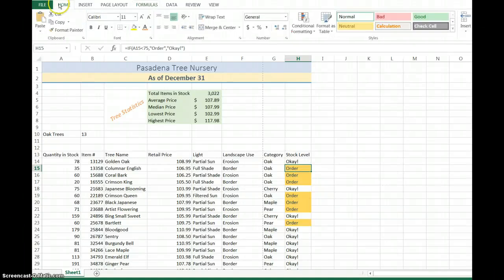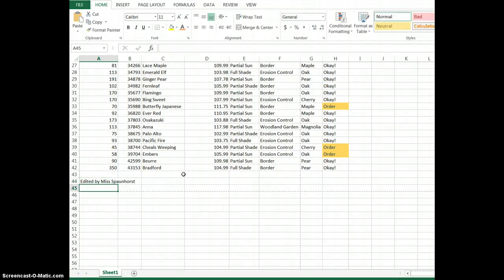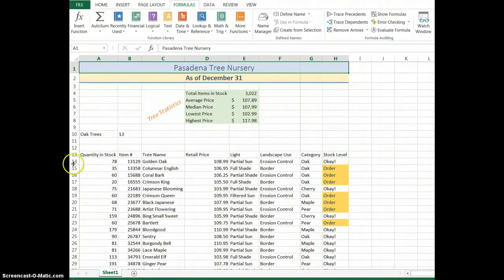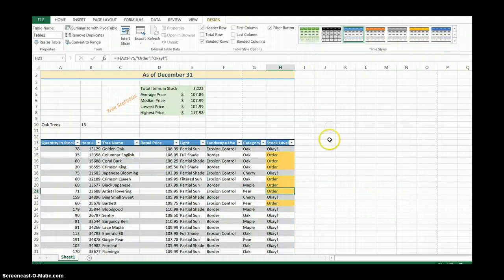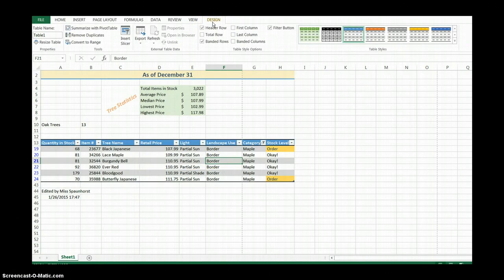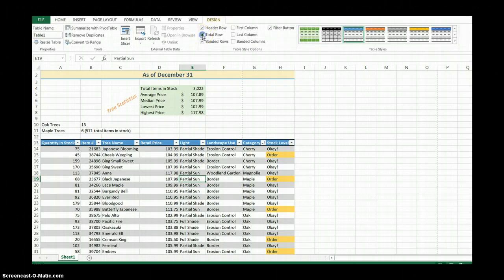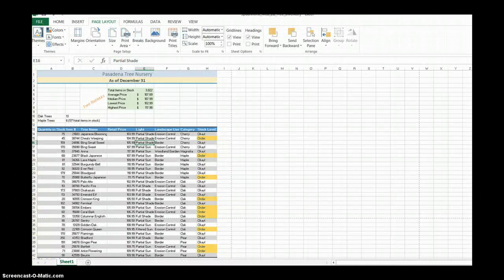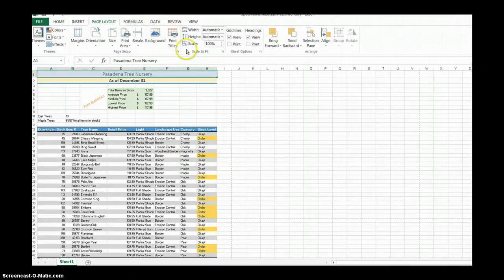Excel 2A Part 3